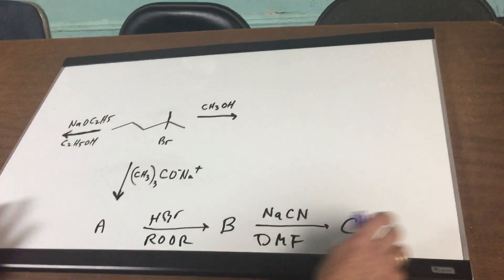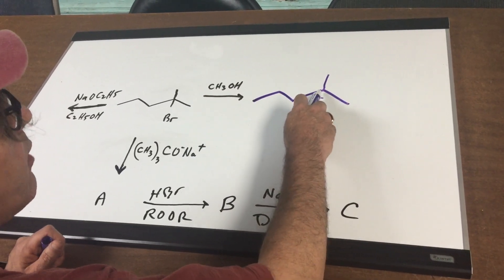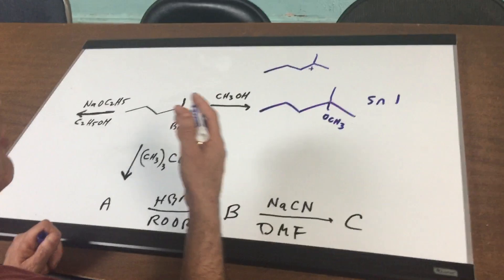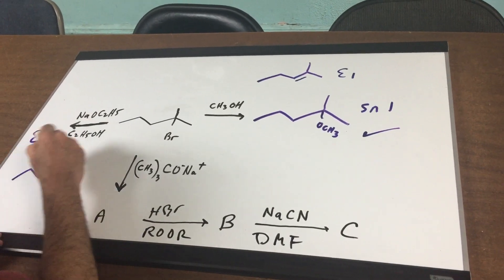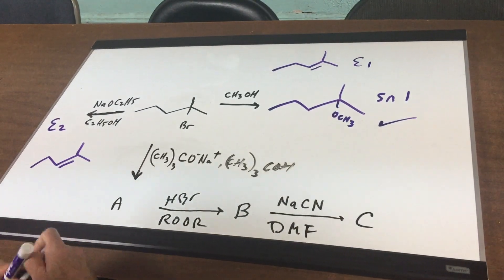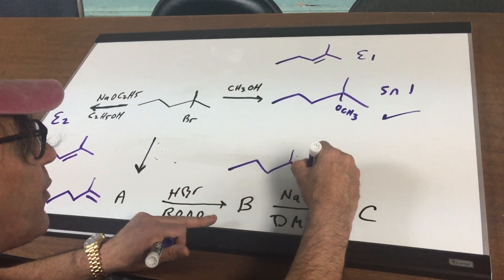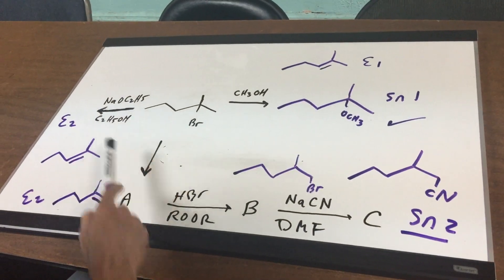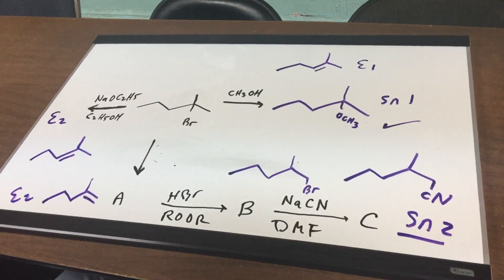SN1 SN2 vs E1 E2 - ORGOMAN - DAT DESTROYER